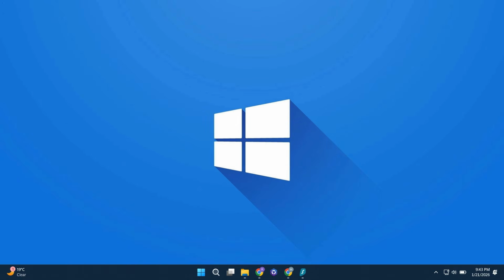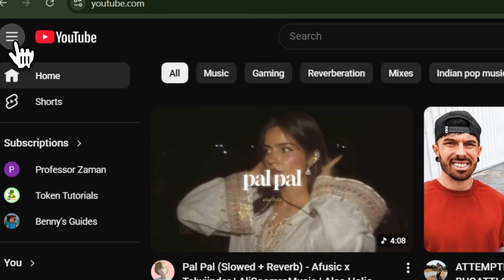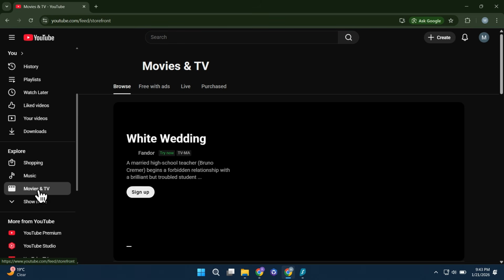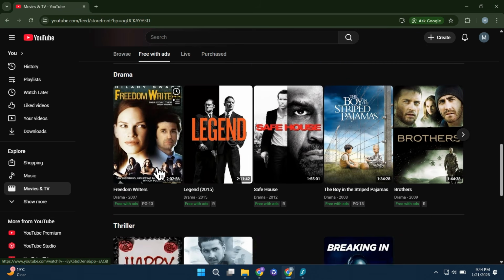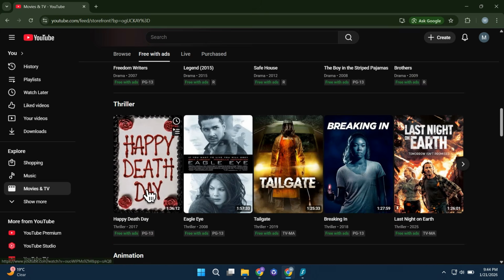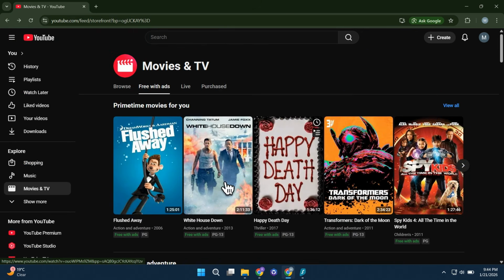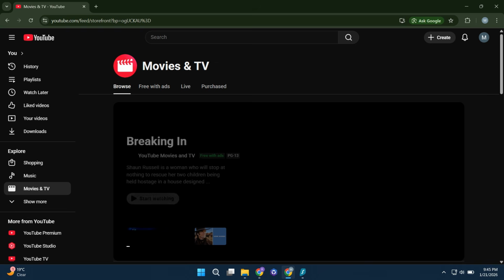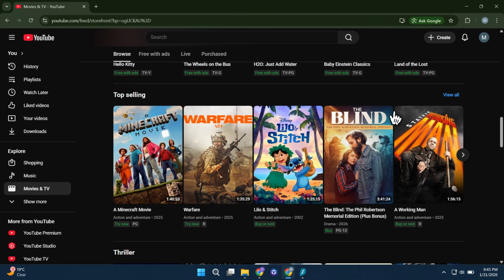Watch Free Movies On YouTube - Hidden Section You Haven’t Seen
Discover the hidden section on YouTube where you can watch free movies legally! This guide shows you how to access YouTube’s secret movie library and enjoy full-length films without any cost.